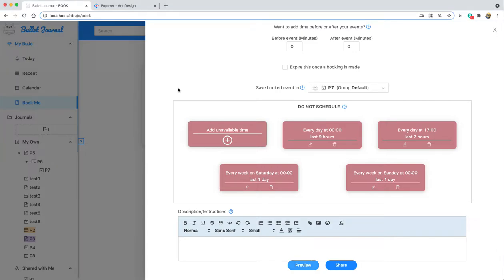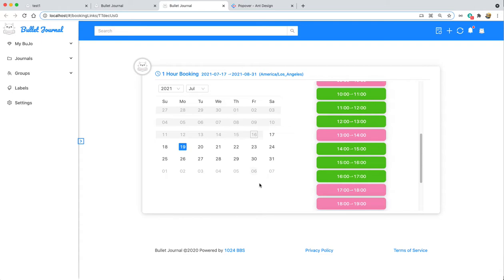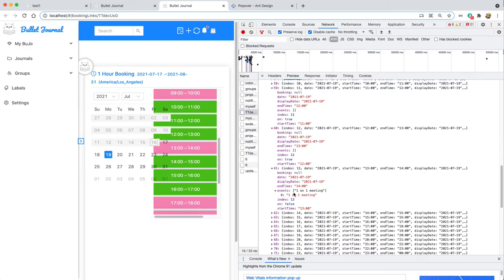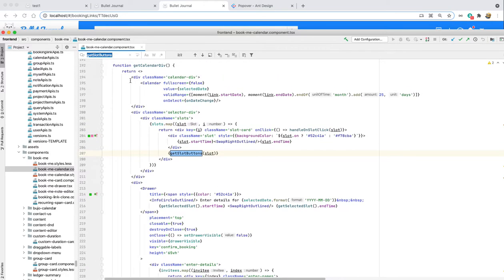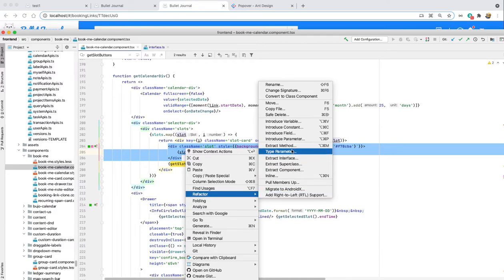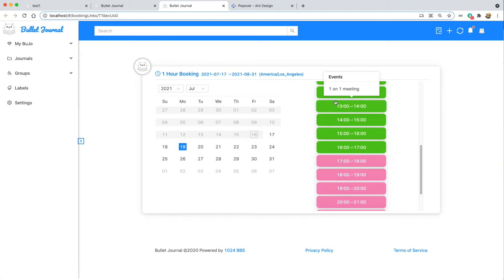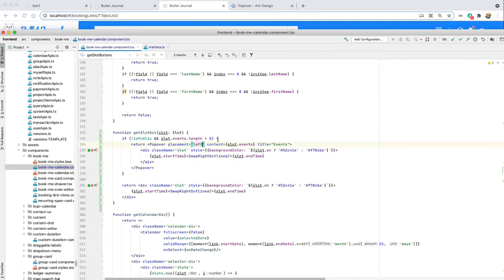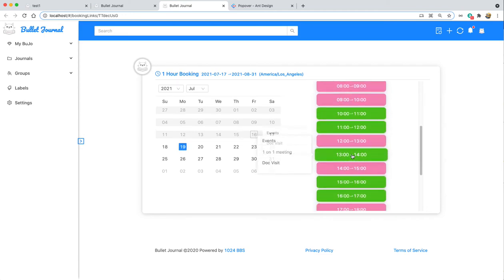Full Stack Project 77 - Frontend - Show booking slot events